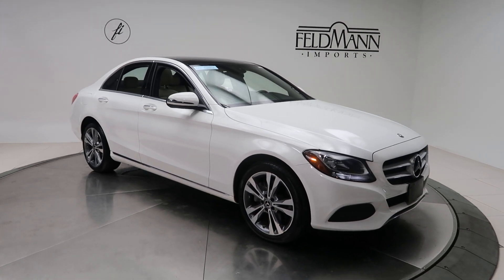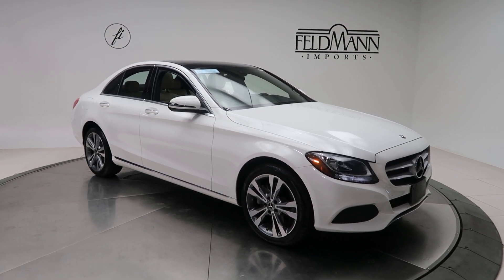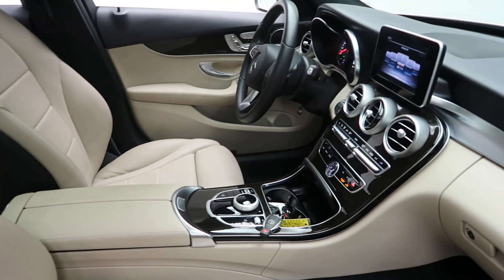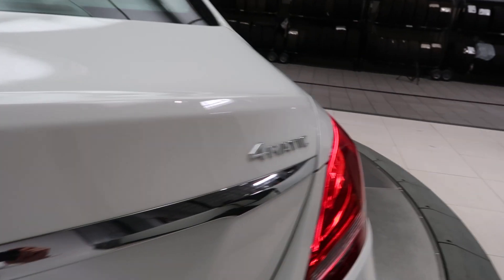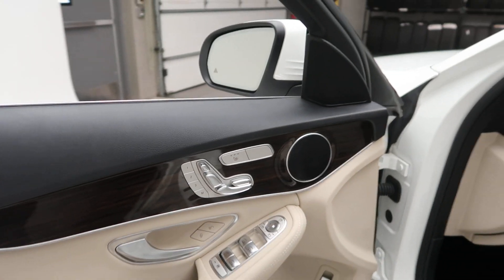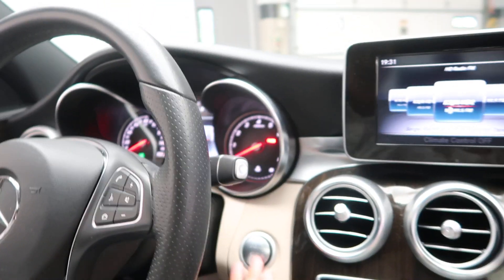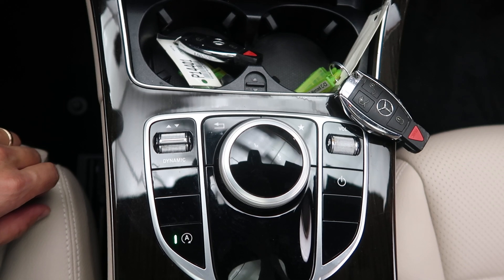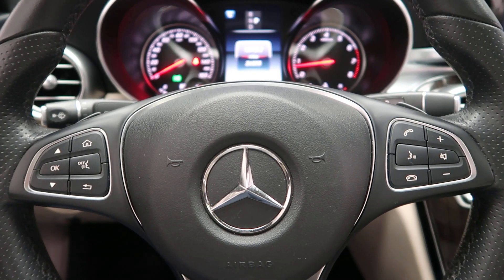2018 Mercedes-Benz C 300 4MATIC® - For Sale P14402